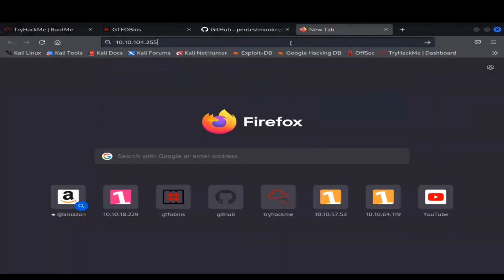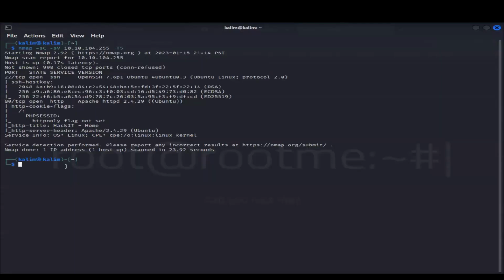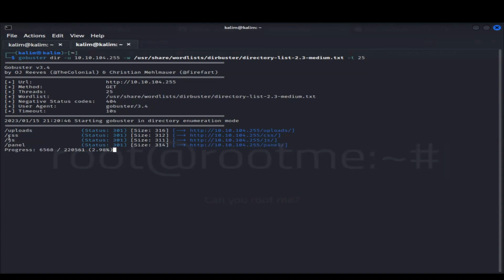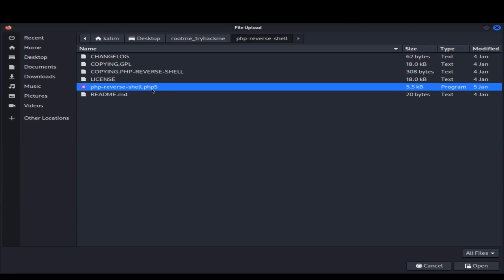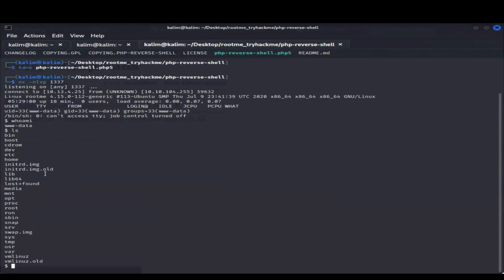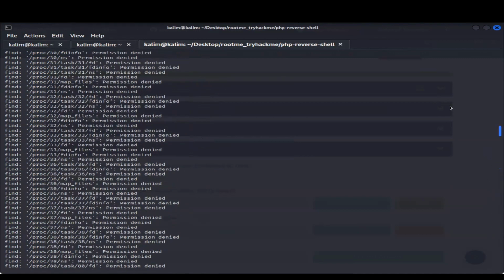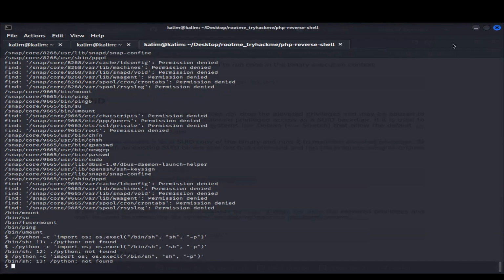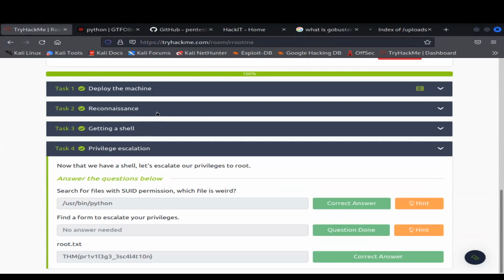RootMe Capture the Flag (CTF) | Tryhackme Walkthrough | Uploading Shells & SUID (Easy)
Hey, Youtube Family this week's video is on the beginner Capture the Flag Challenge called RootMe on Tryhackme. Uploaded reverse shells and exploited a web server. Hope you guys enjoyed it.